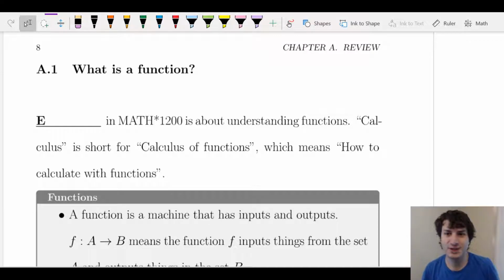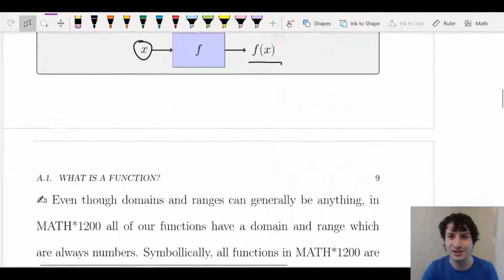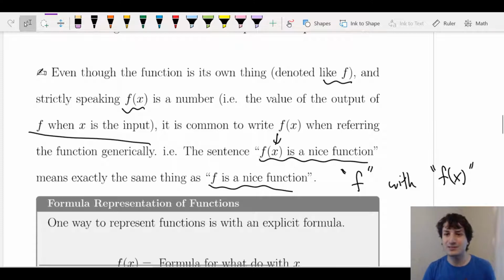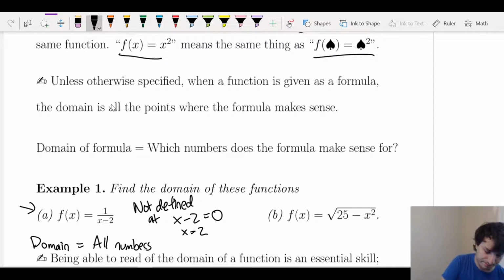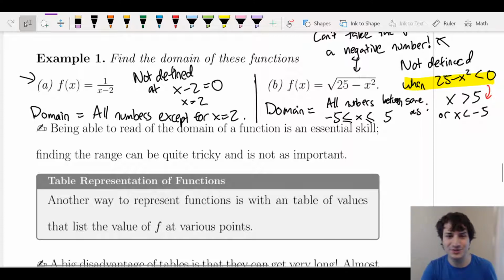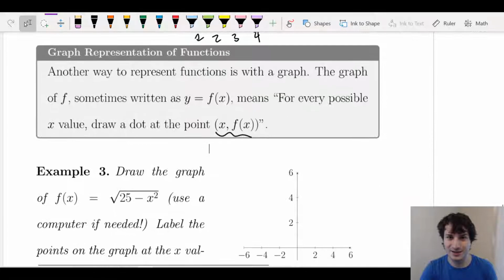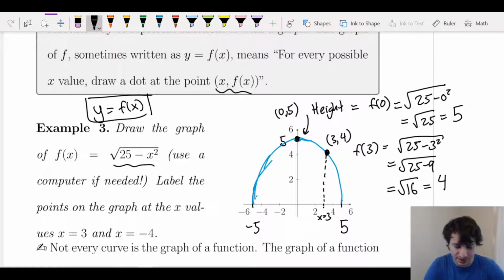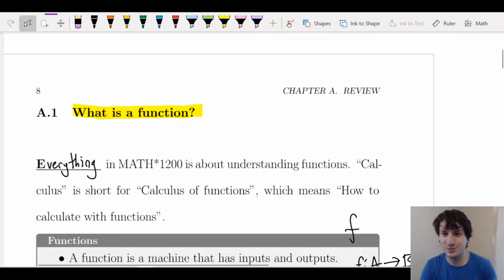A 1 What is a function